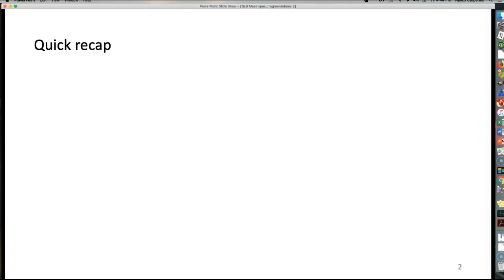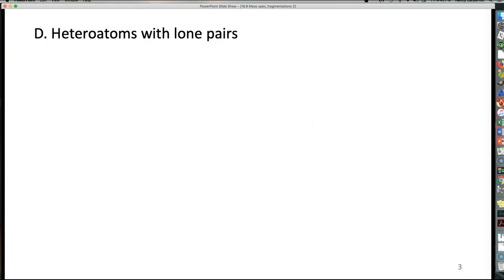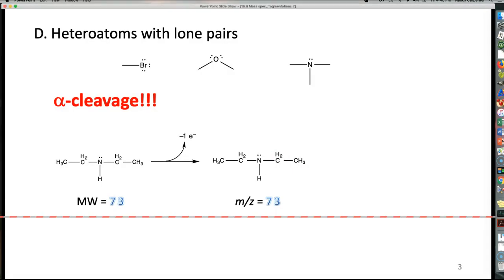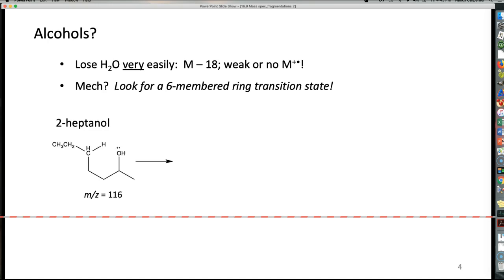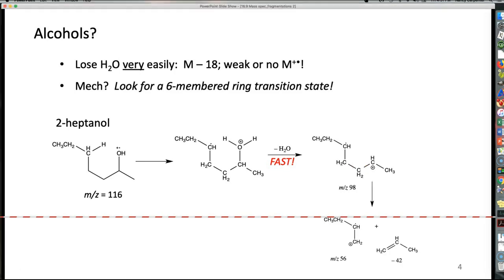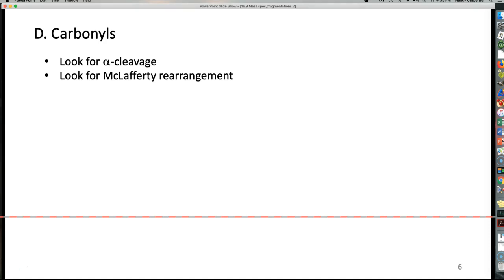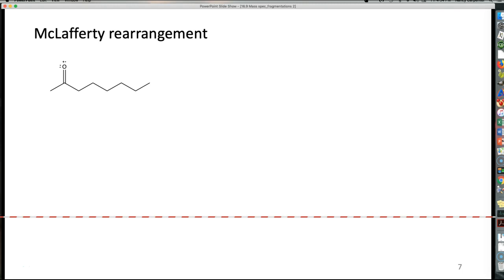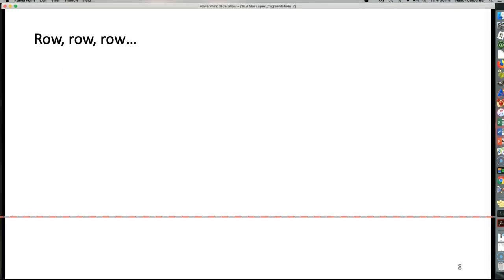2302 Interch G MS fragmentation K2